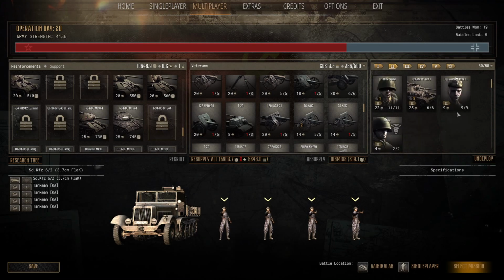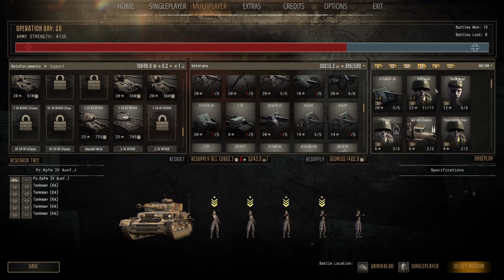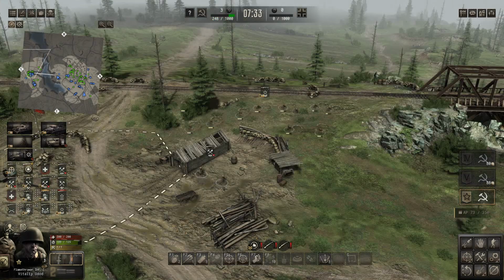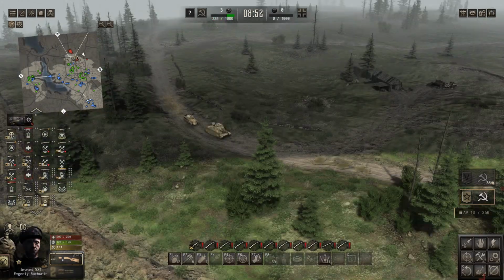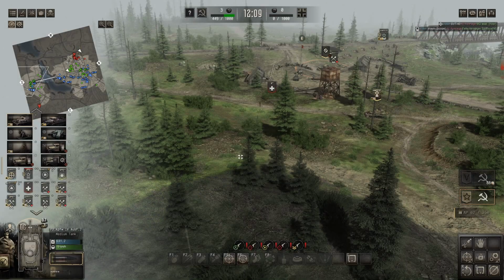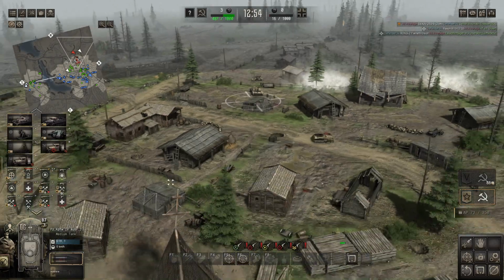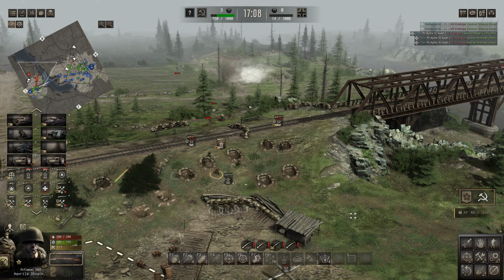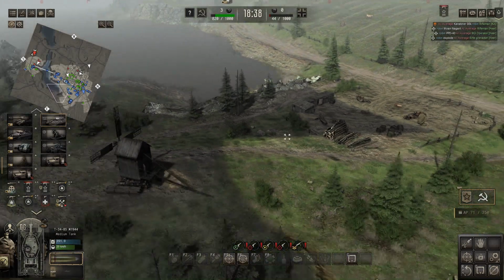Call to Arms : Gates of Hell - Ostfront. The Great Patriotic War - Game #20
We are back on the defense and under attack by what seems like an entire Panzer Corps. I had to edit this video, to keep it to a reasonable length, but once again the mines do their work and save my skin!